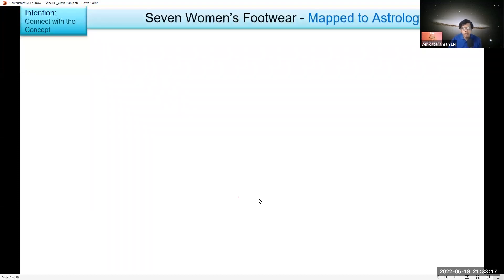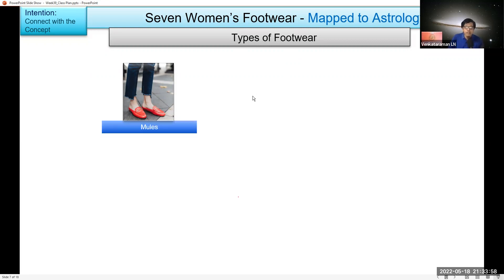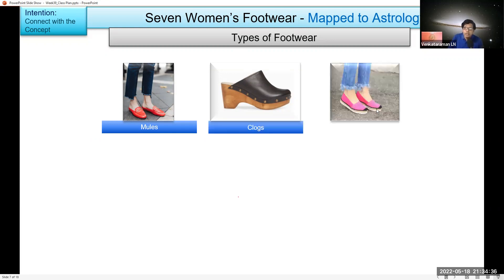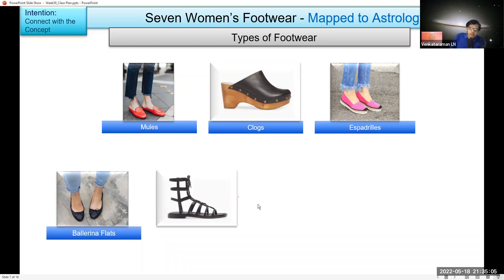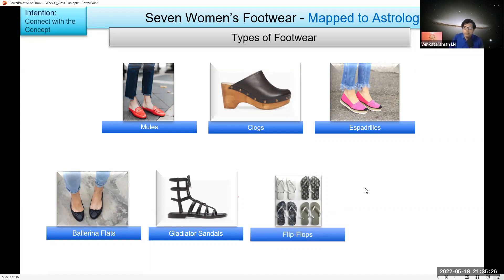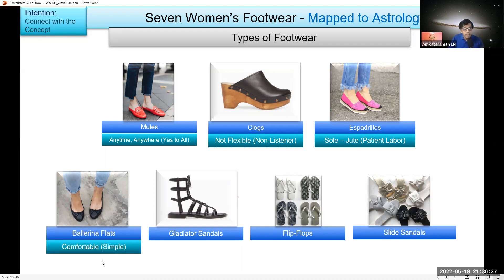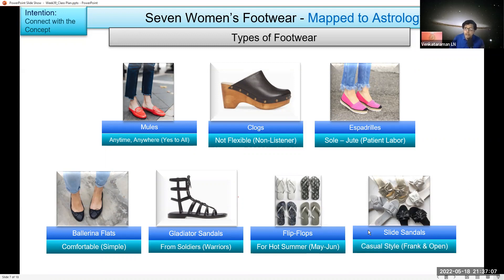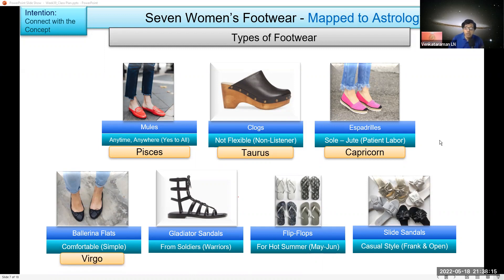39. Seven Women's Footwear